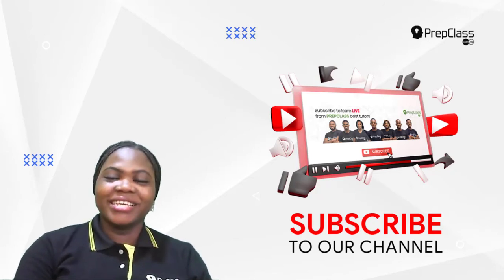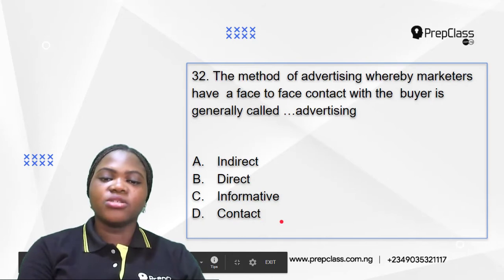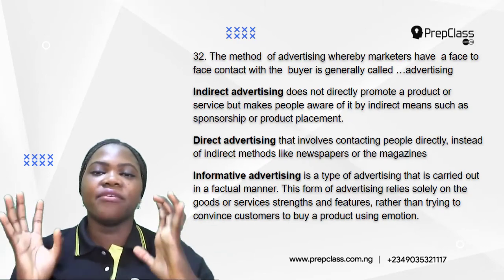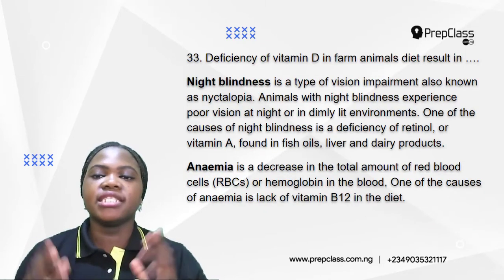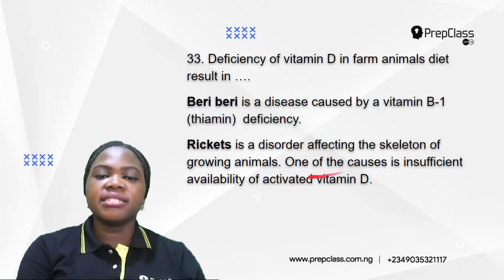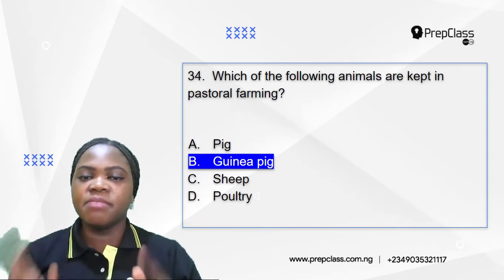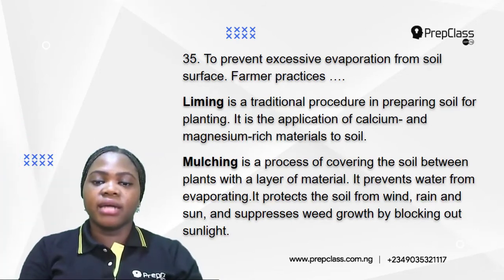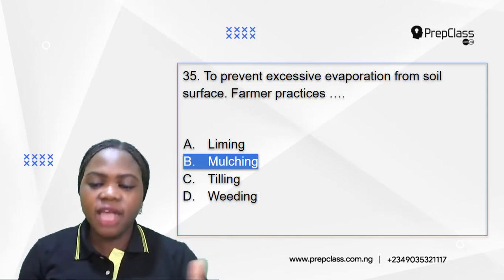Q31 - Q35 AKWA JSCE PRE-VOCATIONAL STUDIES 2020 WITH ANSWERS!!!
Hello, sweethearts. Looking to ace your JSCE Pre-vocational studies exam? Let us help you achieve this goal. PrepClass got you covered!